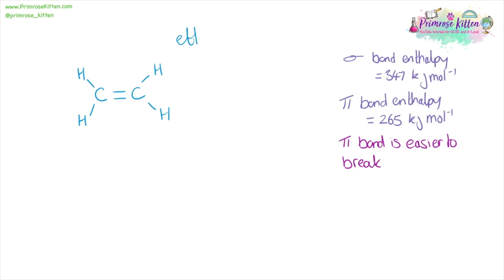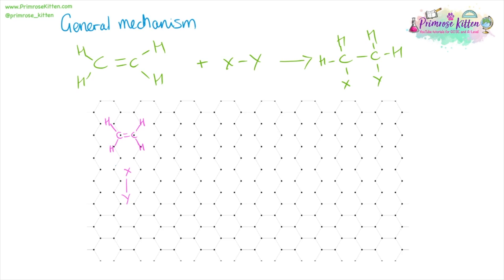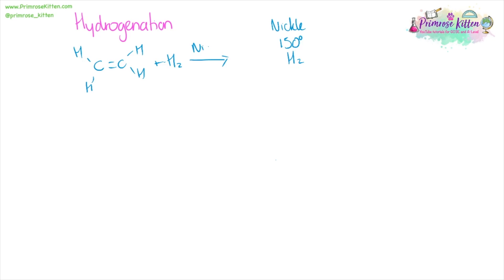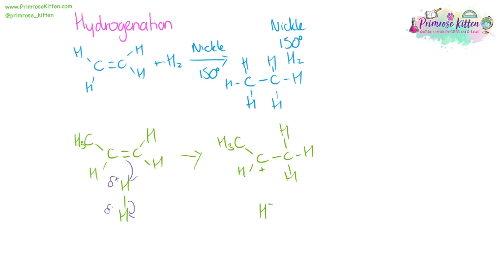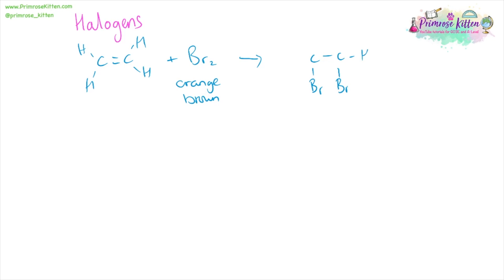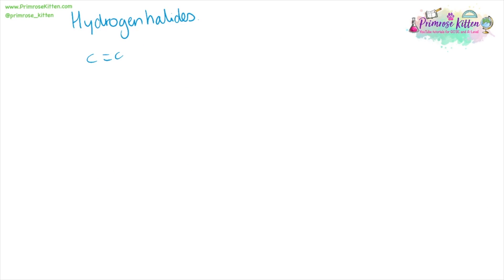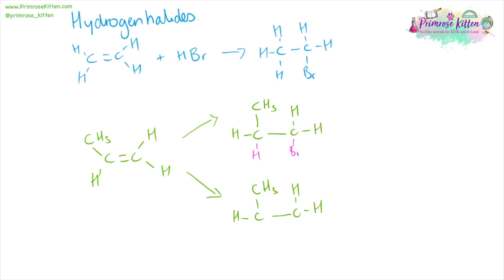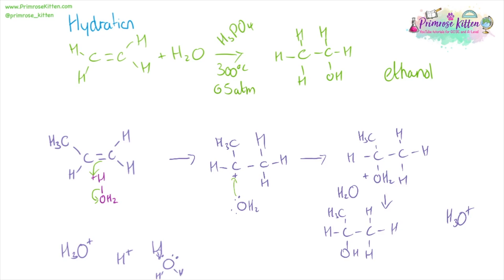Electrophilic addition of alkenes and the mechanisms